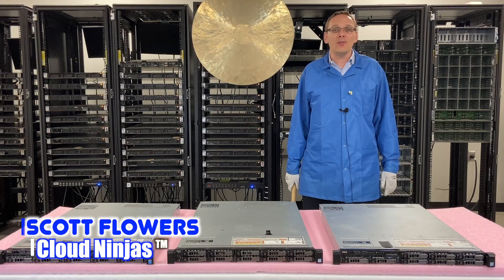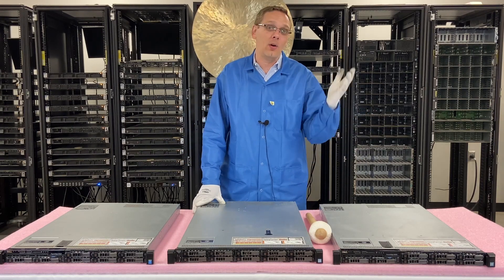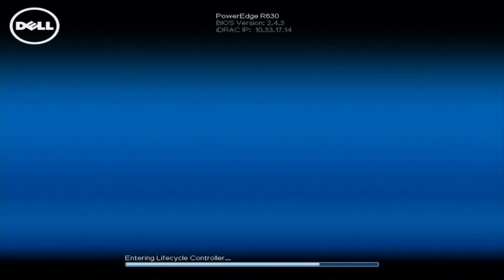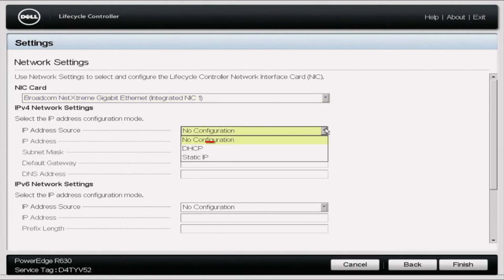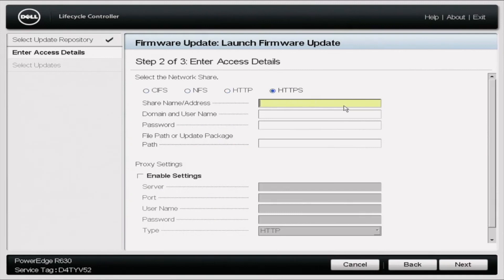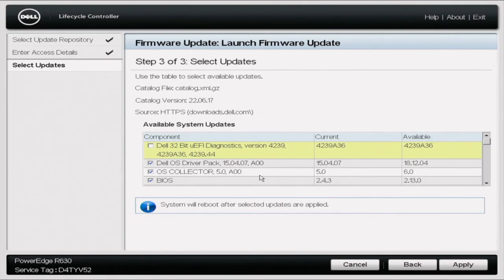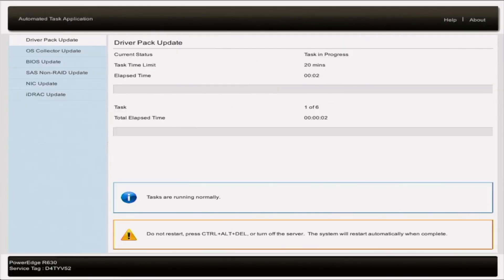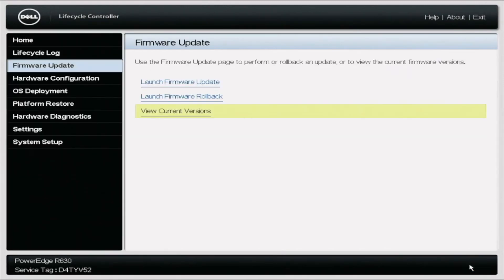Dell PowerEdge R630 Server Series | MASS Updates | BIOS | FW | iDRAC | Onboard Diagnostics | NIC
Dell PowerEdge R630 - This will be the ninth video in our Dell R630 series, and we will focus on how to perform Mass Updates through your Lifecycle Controller.  This will include BIOS, Firmware, iDRAC, Onboard Diagnostics, NIC plus much much more.  Our video series includes:

In this video, we will show how to perform mass updates on your R630 server via the Lifecycle Controller. This will require an internet connection, a switch and a NIC installed into your R630. We will set up a network and show how to perform these updates. You will need to enter into the Lifecycle Controller on boot up screen by pressing F10. This will be the start. Depending on the last time your updated your system, these updates can literally take hours and hours. We run our servers overnight and sometimes come back in and the updates have not finished. so yes be patient and expect this to take a fair amount of time. Setting up the updates will only take a matter of minutes and is relatively easy.